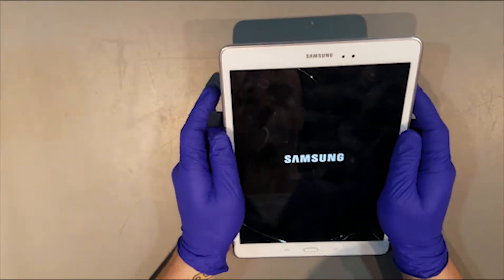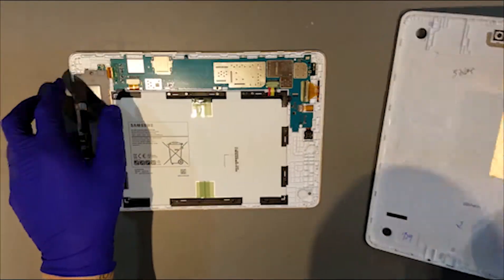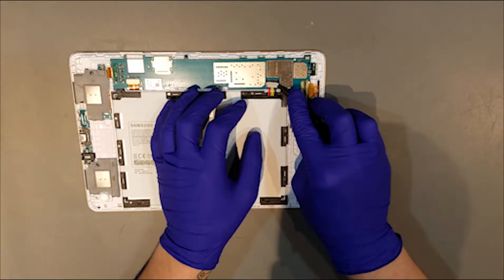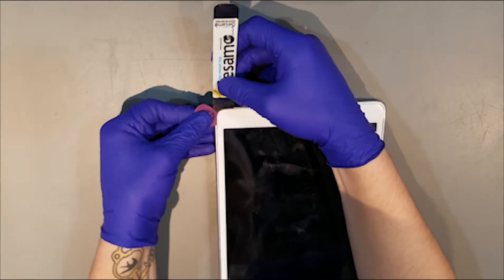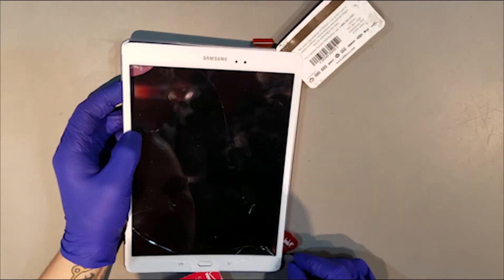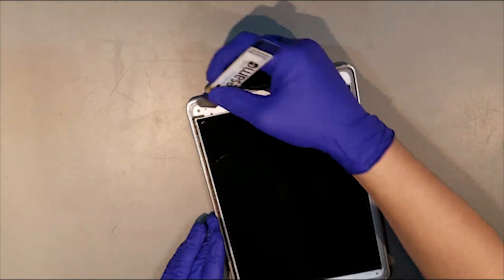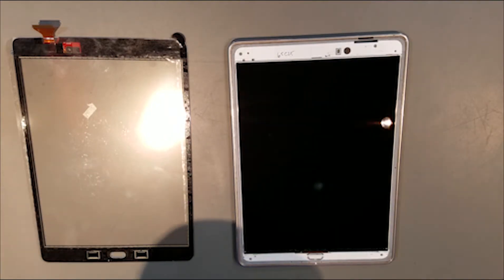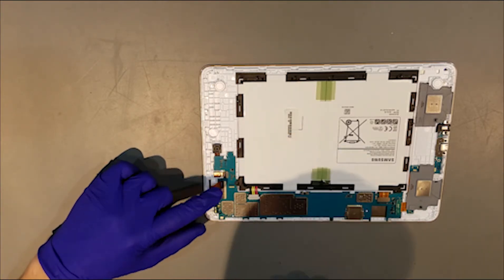Samsung Galaxy Tab A 9.7" Glass Replacement (Non-Fused Version)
WARNING: There are two variants to the Samsung Galaxy Tab A 9.7". On one, the glass is separate from the LCD, on the other they are fused. Make sure you are aware of which one you have before you attempt to remove the glass or serious damage could occur.

A step-by step repair guide for the Samsung Galaxy Tab A 9.7" Glass Replacement.

The Samsung logo is a trademark of Samsung. The Android logo is a trademark of Google.